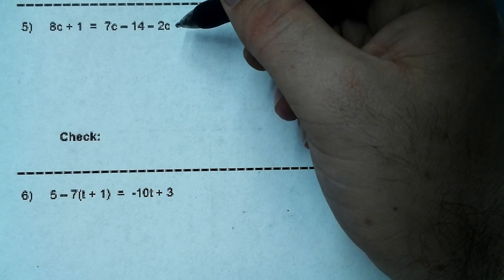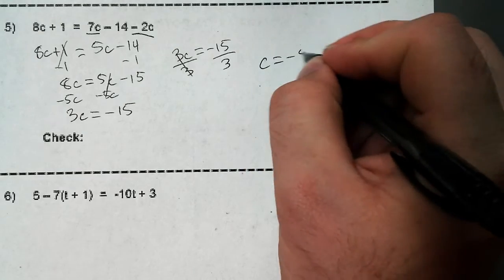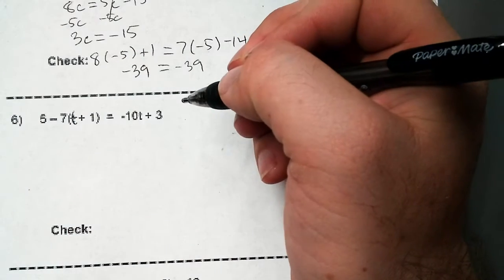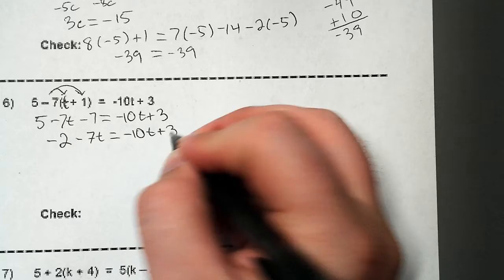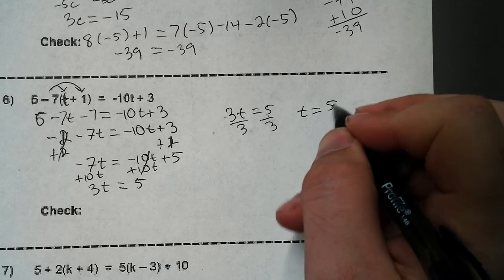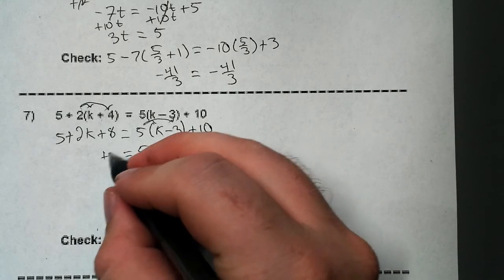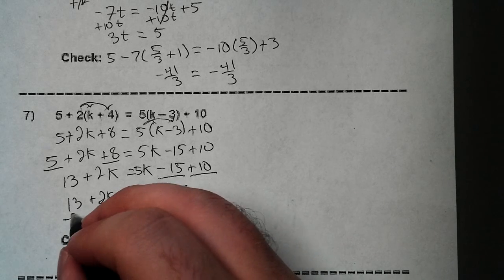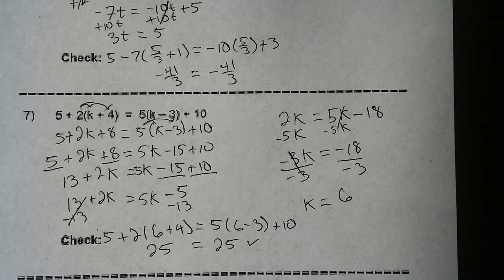Variables on both sides notes part 3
This video will show how to solve one variable equations with variables on both sides. This is part 3 of 3.